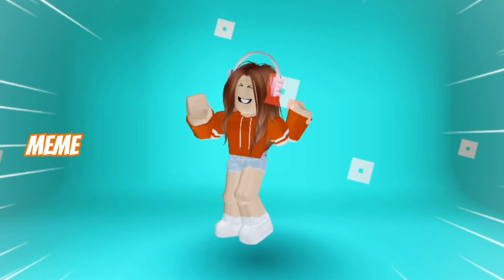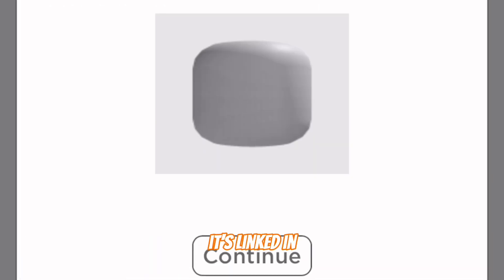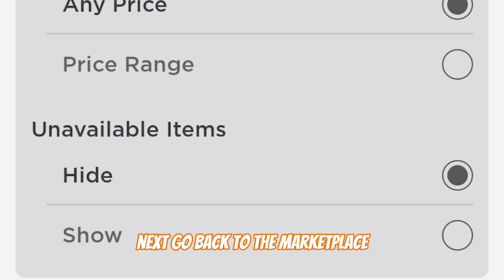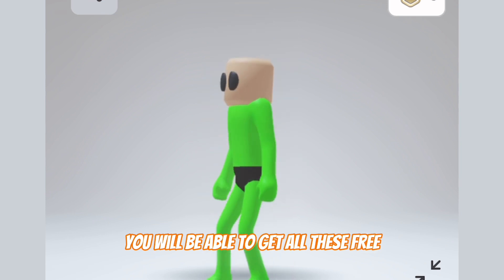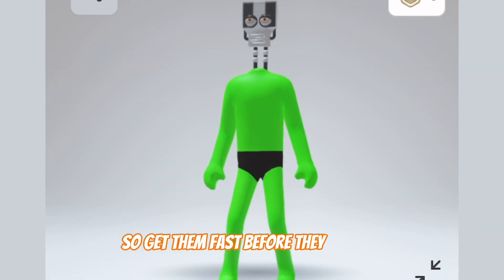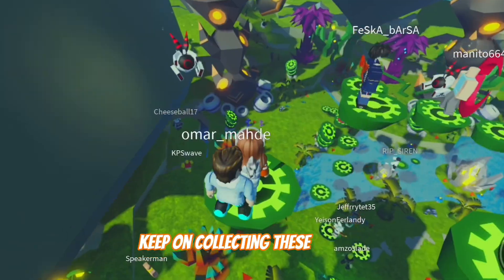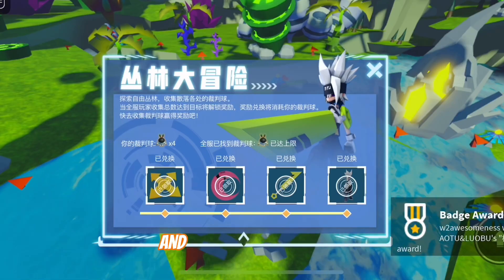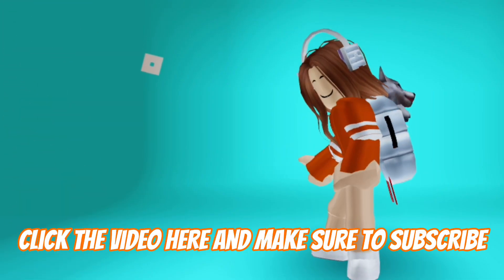HURRY! GET 50+ FREE FUNNY ITEMS FOR YOUR ROBLOX AVATAR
Merch (Buy a piece of merch = entered into the bonus Robux giveaway)

You all are truly amazing and this milestone could not have been attained without all of you! 🧡

If the goal is reached, I’ll give out 2,000 free Robux!

I hope you all have a great rest of your day/night!

You all can go check out some of my YouTube shorts that are up on the channel now!
Of the meet the Roblox YouTuber series, part 4 has MyUsernamesThis, RB Battles, Benji’s Adventures, HelloItsVG, and Hyper, part 3 has ItsFunneh and the Krew, TanqR, KillerShark GAMING YT, and KonekokoKitten. Part 1 features Kreek, Denis, Flamingo, and Deeter. Part 2 has SharkBlox, MeganPlays, Thinknoodles, and Conor 3D. Part 5 will feature many more YouTubers such as Foxblox, da panda girl, iamsanna, Sketch, Terabrite games, Russo, etc.